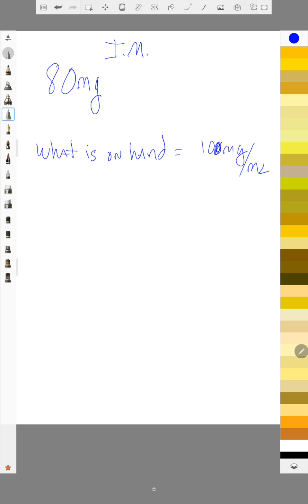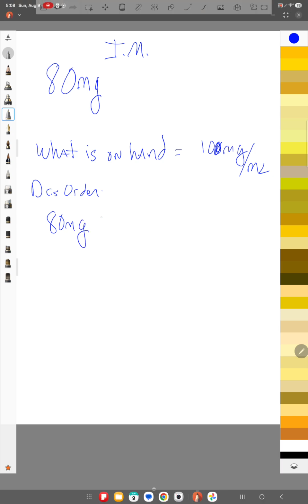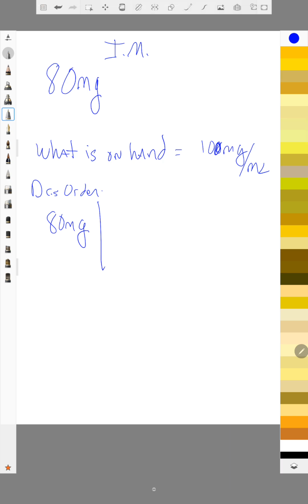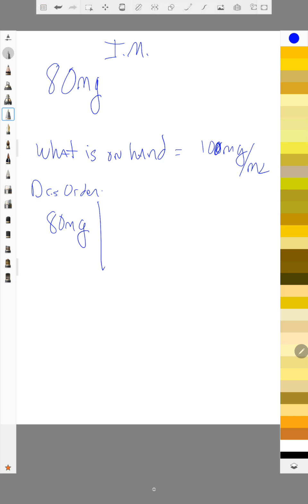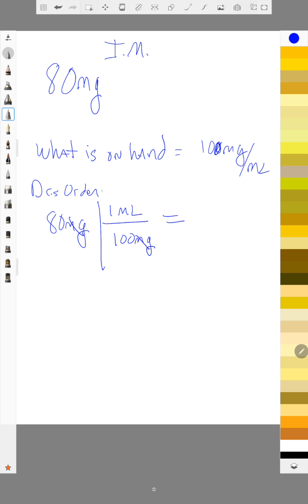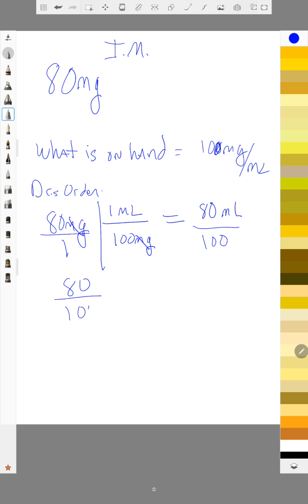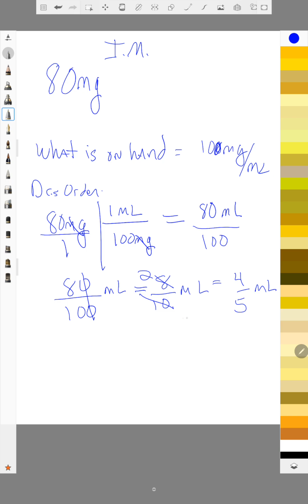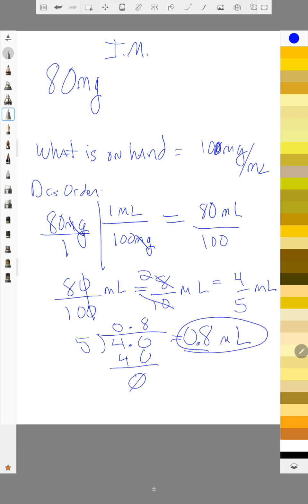August 9, 2026